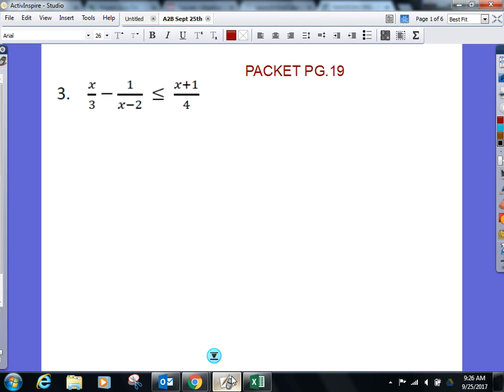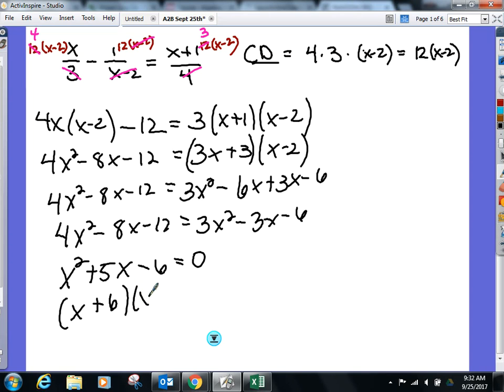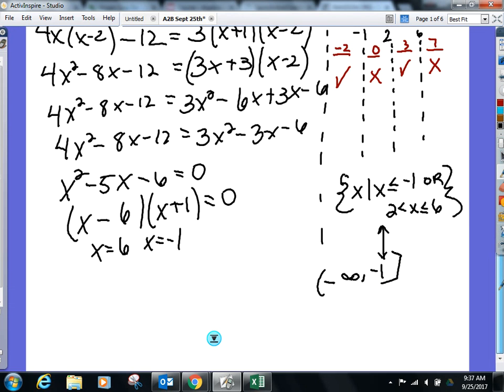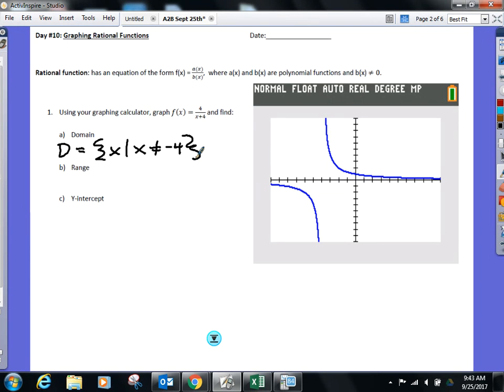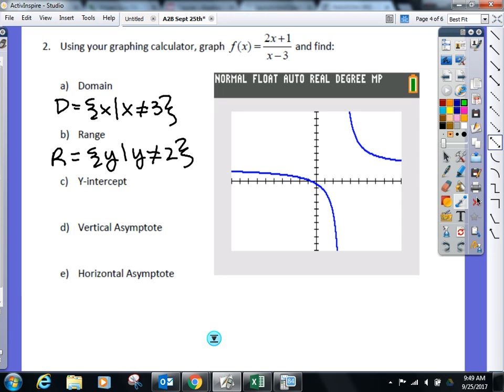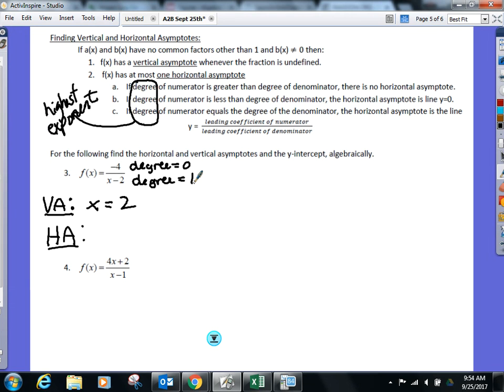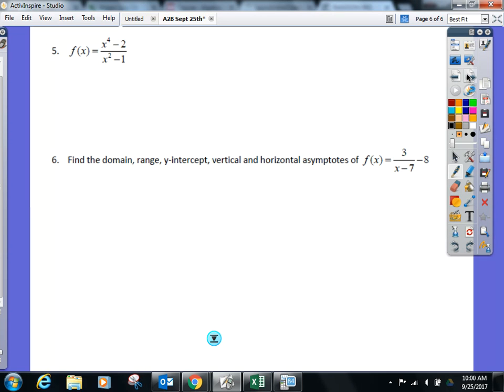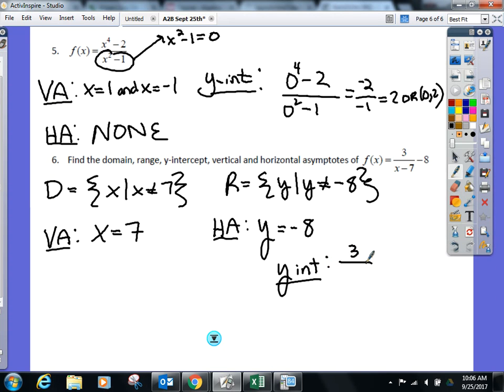A2B - Sept 25th - Unit #1 - Day #10